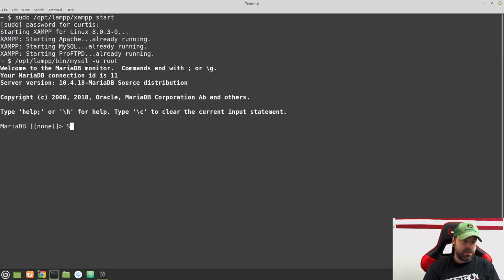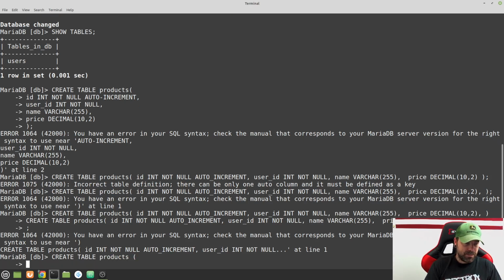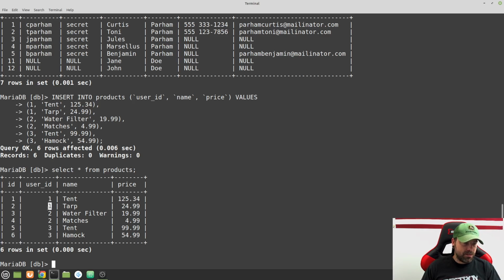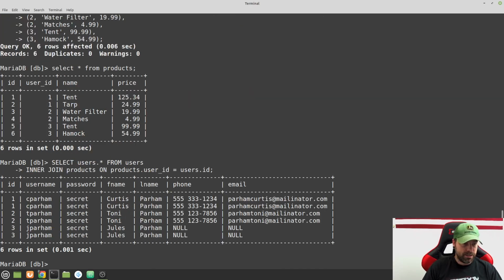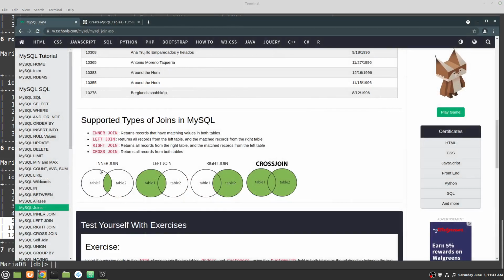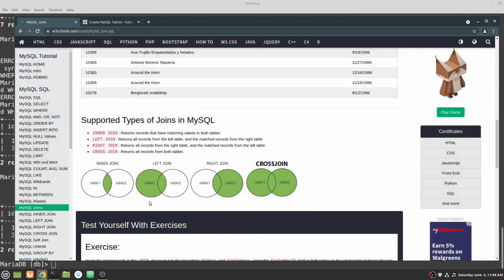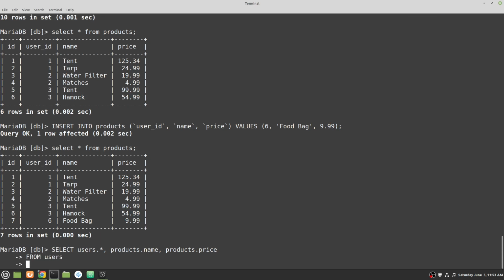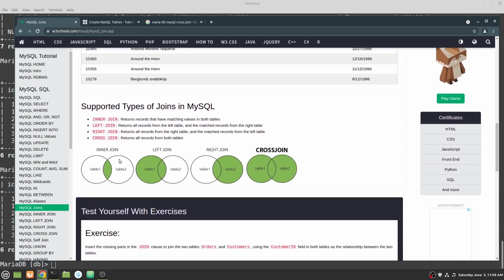Web Dev 4 - 12 Joins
In this video we learn how to relate multiple tables together using JOINS. We discuss Inner Join, Left Join, Right Join, Cross Join and show examples of how to use them.

HTML
CSS
Javascript
PHP
OOP PHP
MYSQL
Git
MVC
Node.js
React.js